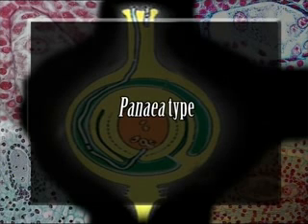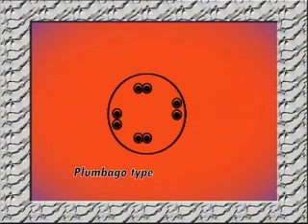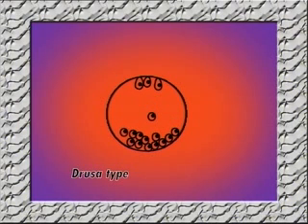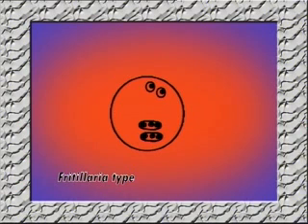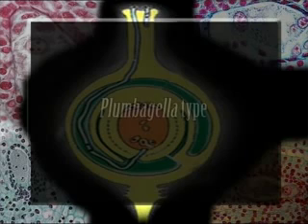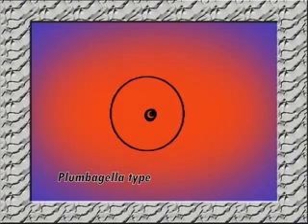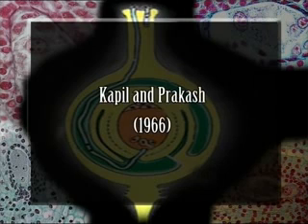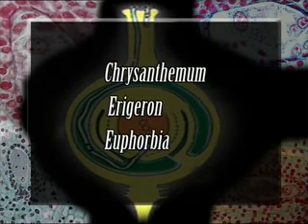Types of Female Gametophyte in Angeosperm 1